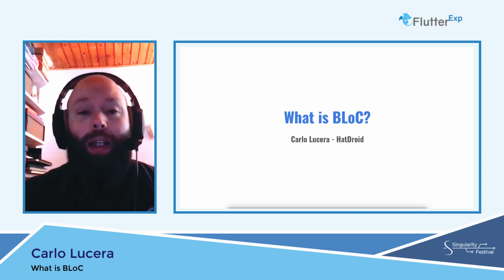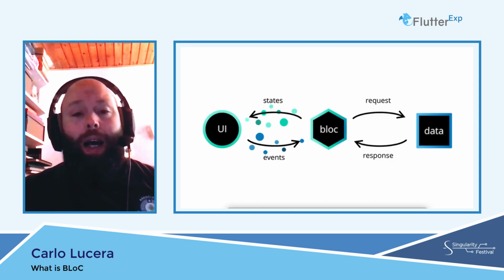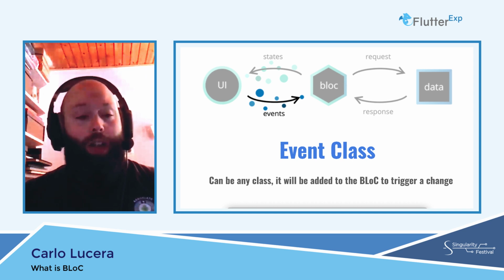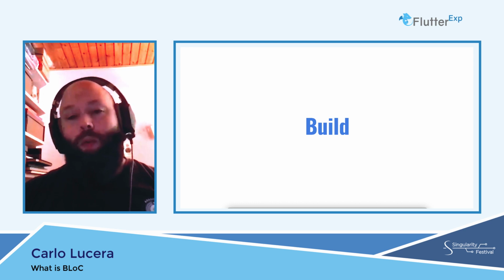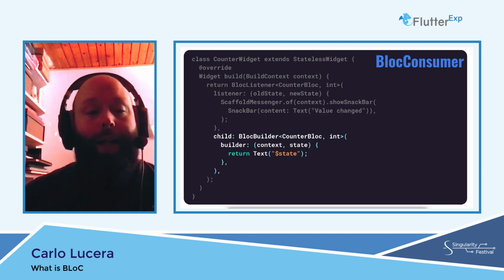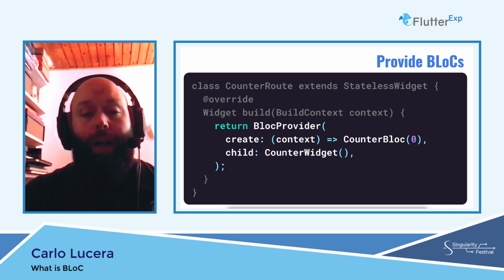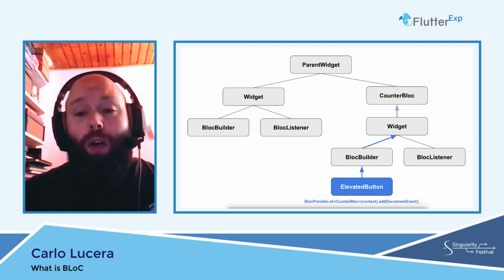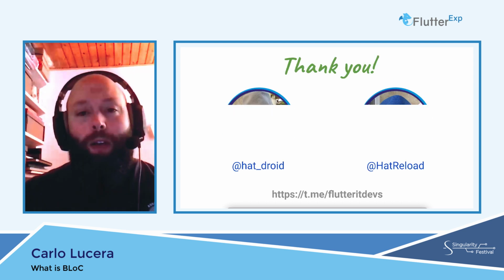What is BloC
What is the best way to maintain the state of your application? The BLoC library offers a quick and easy way to manage our application state!

Carlo Lucera, Admin of Flutter Italia Developers will give you an overview on how to use the BLoC Library, how it works under the hoods and what are the essentials steps to ensure that your state stays coherent with your BLoC State! if you want more check for @hat_droid on twitter, or if you speak Italian join Carlo

FlutterExp
Singularity Festival Extended 2021